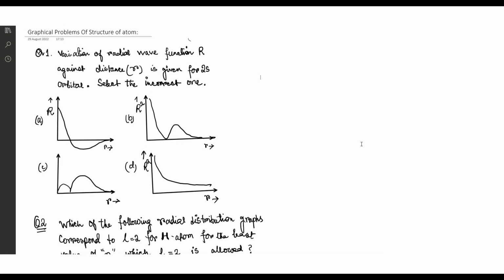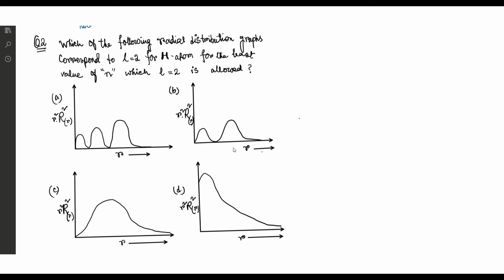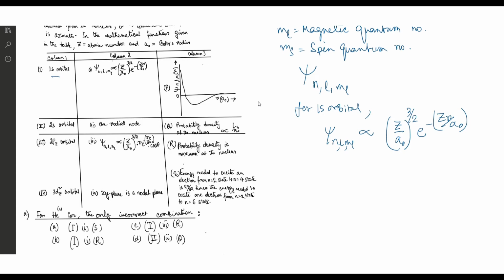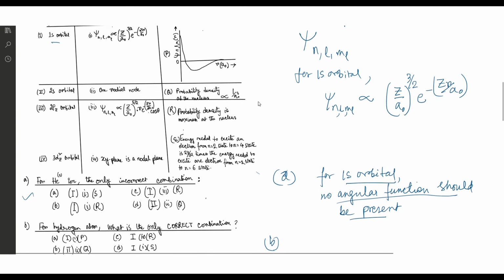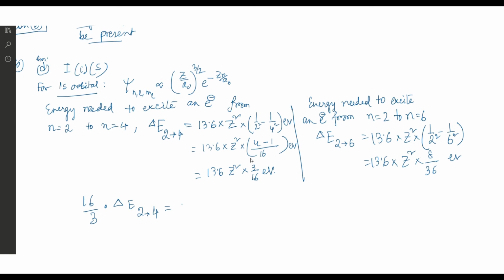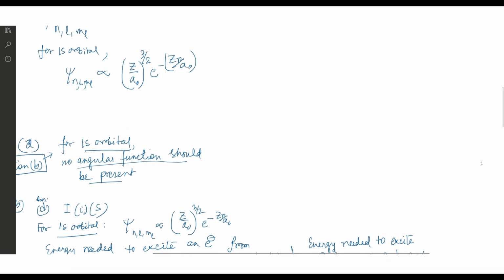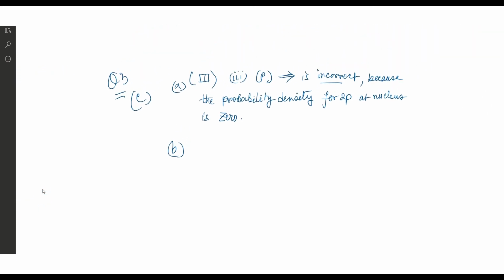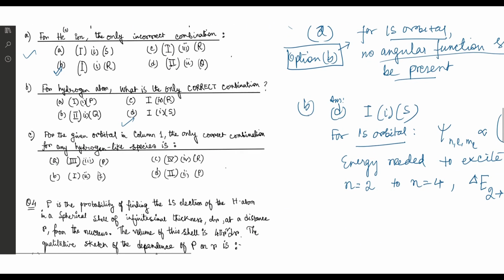How To Solve Graphical Based Problems Of # Structure Of Atoms Part-I # Graphical Problems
Selected Problems based on Radial Distribution Function and Probability Distribution Curves For Four Orbitals - s, p, d and f from Structure Of Atoms.
Please comment about this section( part-I) uploaded in this Video. We'll try to bring the next video( Part-II) soon.